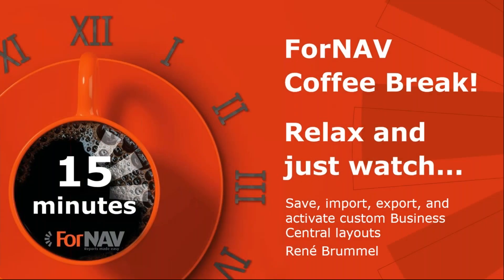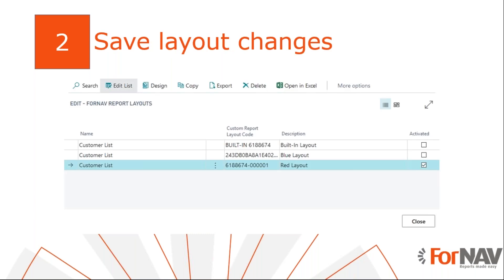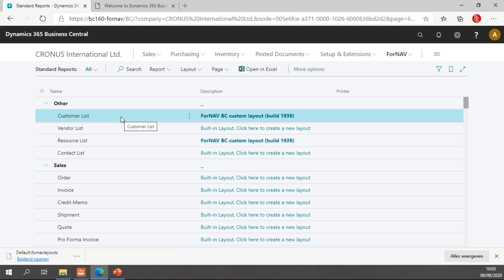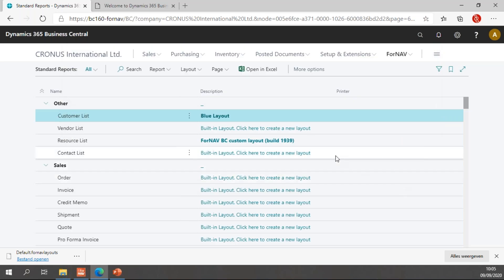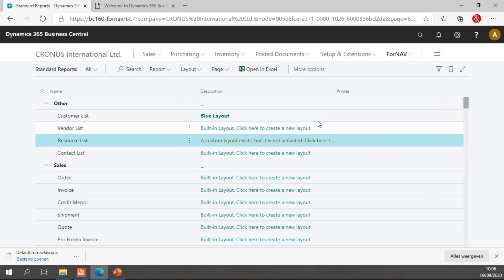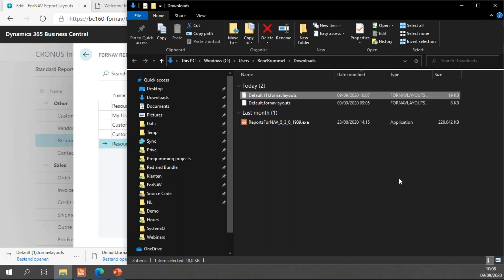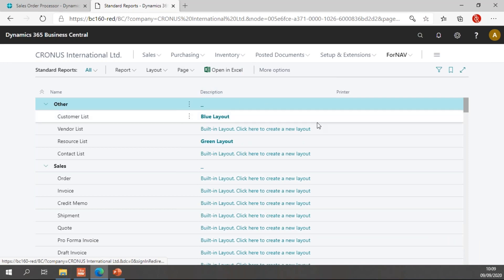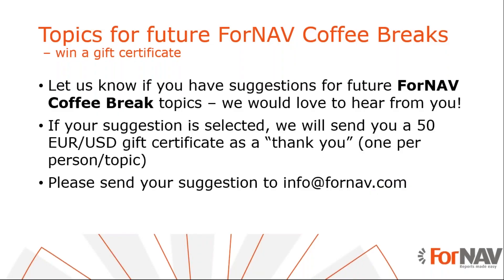Save, import, export, and activate custom Business Central layouts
Enjoy a cup of coffee, and watch this short video to learn how easily you can save, import, export, and activate custom Business Central layouts